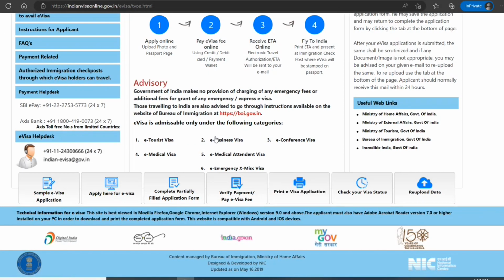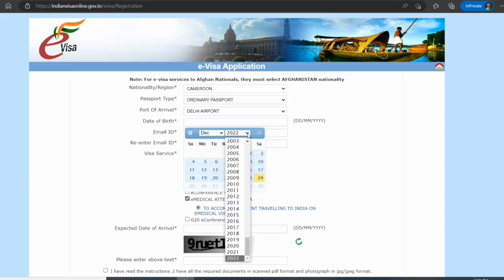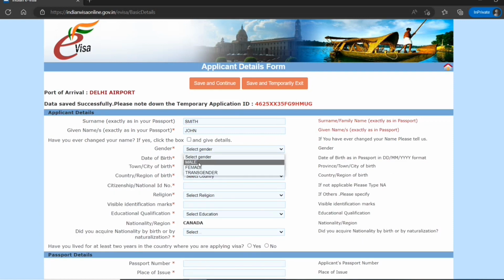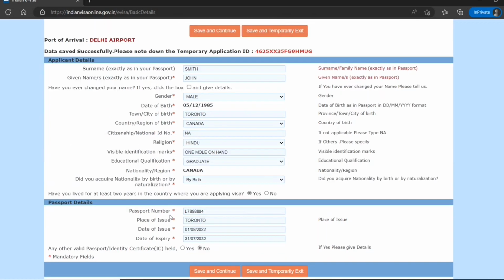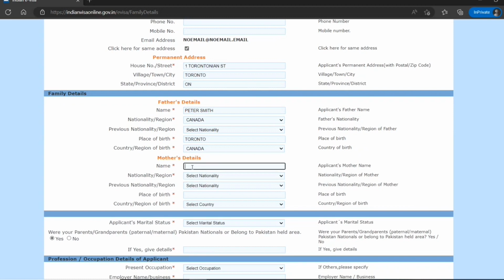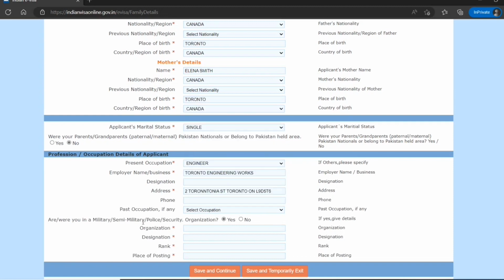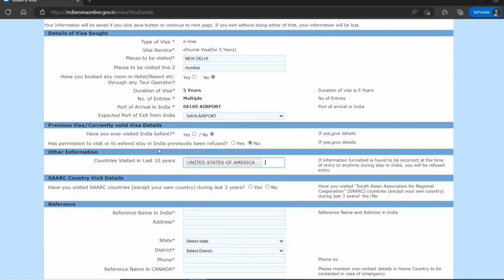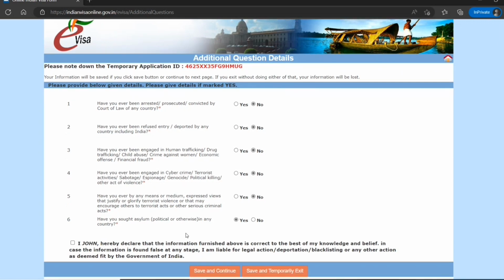How To Apply e-Visa (e-Medical Attendent ) For India Step By Step Full Details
Hello, In this video, I have explained a to z of Indian medical attendent visa process step by step